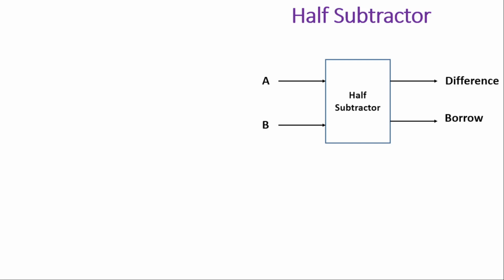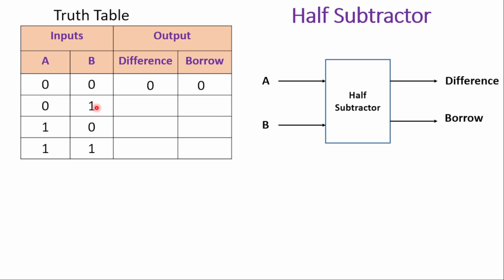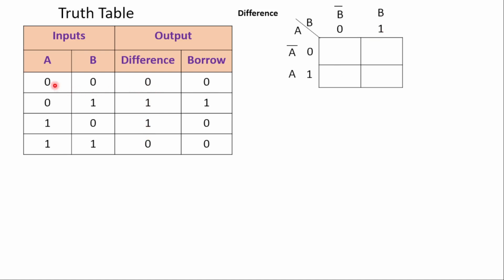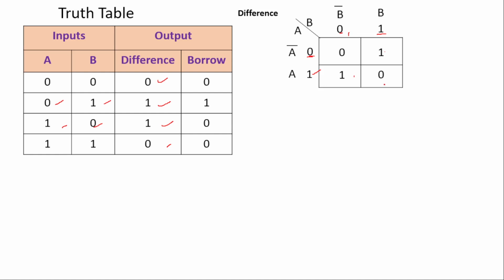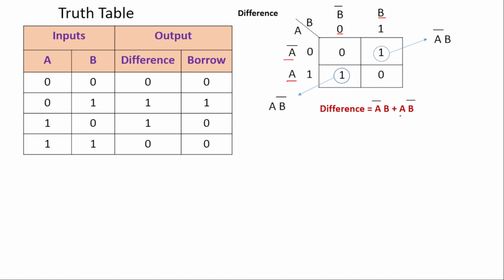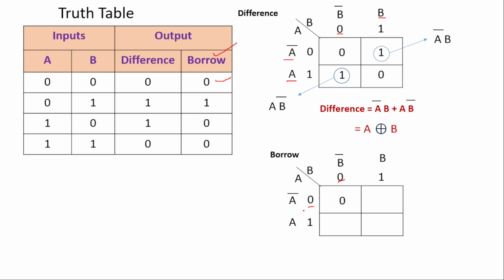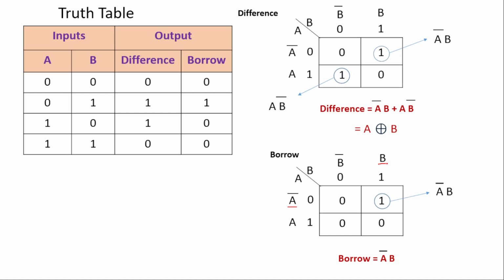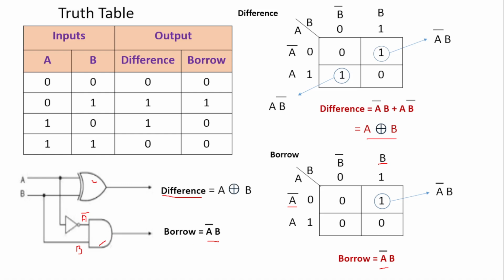Half Subtractor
This video explains the half subtractor in digital electronics.